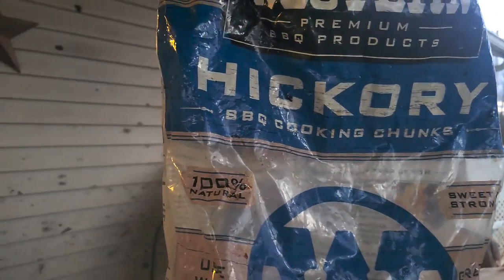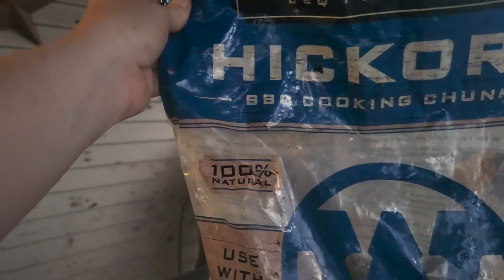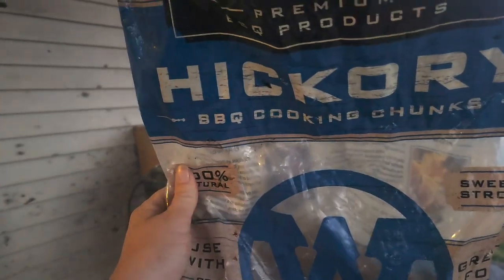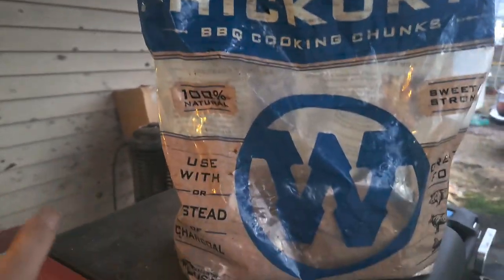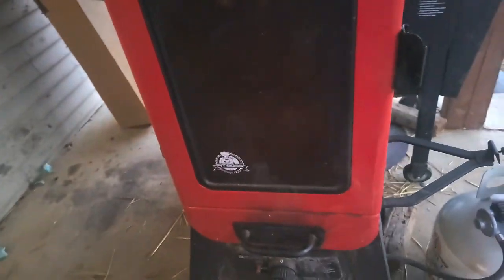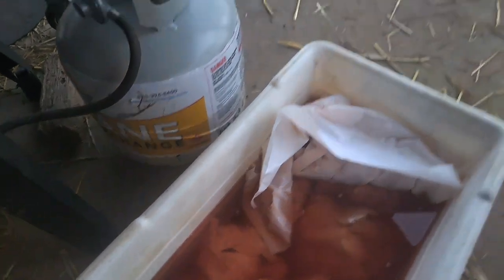Part 10, Hog Butchering ! Smoking the meat!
The Rod Ridge Farm butchering of the pig is ready to be smoked! The meat has set in the brine for about seven days. It was under the water the whole time it sat. For smoking the meat, I did a long, cold smoke. That is only enough heat to make it smoke really good. I cold smoked for eleven hours, and the meat has a great smokey color and smell to it. The last two hours, I cranked up the heat and got the meat up to temperature so that it was fully cooked, 165 degrees Fahrenheit. The meat turned out beautifully, and now it is ready to go in the freezer or to be eaten.